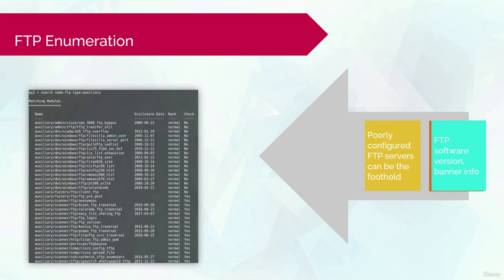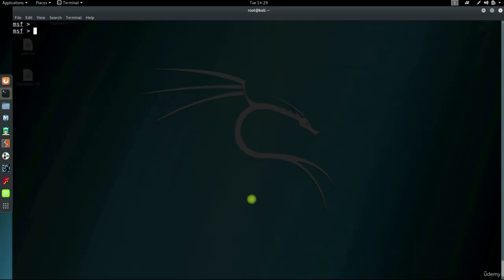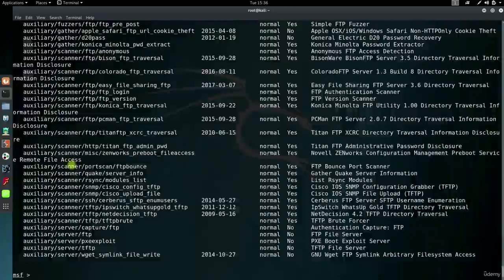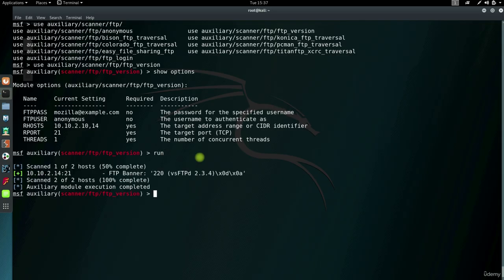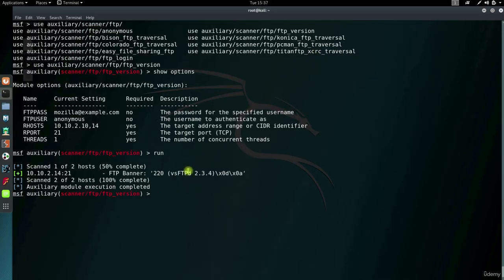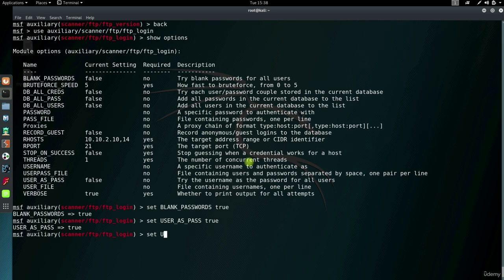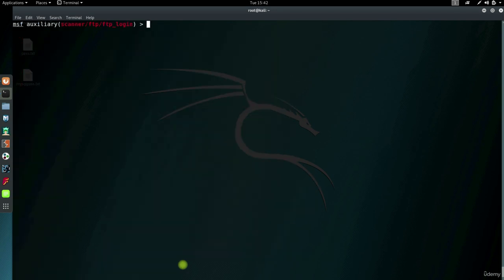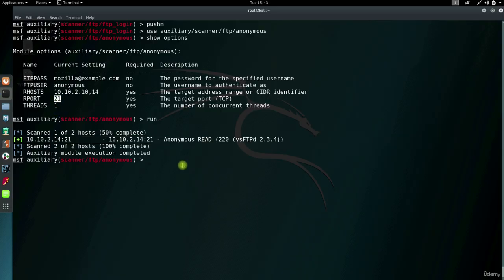CompTIA Pentest+ | 10. Enumeration | 4. FTP Enumeration